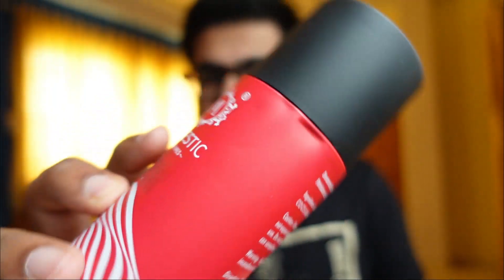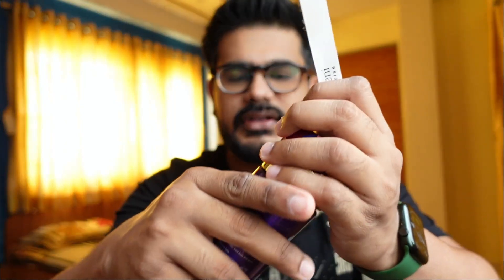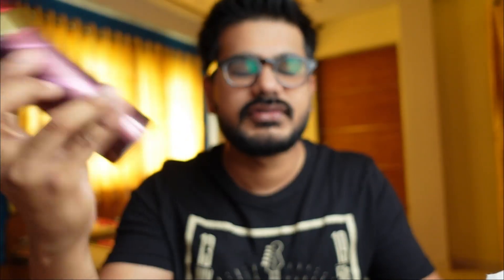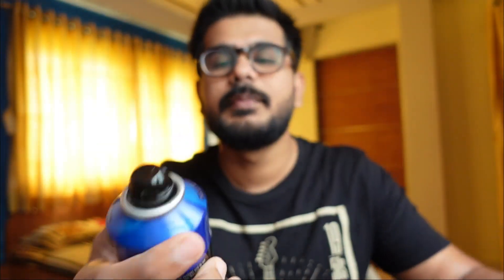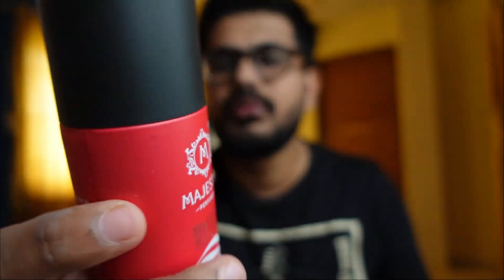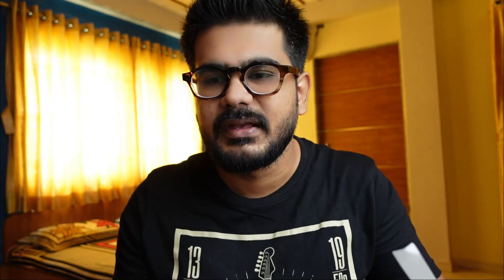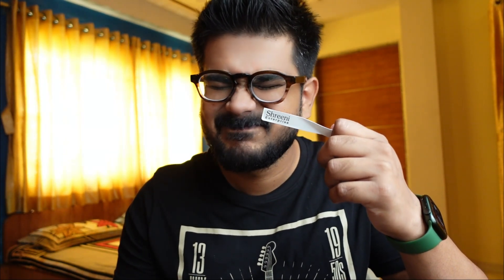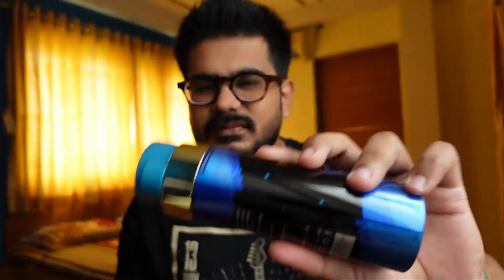MAJESTIC PERFUMES DEODORANTS | LATEST RELEASE AFFORDABLE DEOS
My Equipments.

All opinions expressed in this video are entirely my own. All tips, tricks, topics, Comparisons and advice discussed on this channel are a matter of my personal opinion. I am not saying this product is good/bad for you. I am not asking you to Buy/Not to buy this product. That should be completely your choice.Try at your own risk.

I do not take any responsibility of any seller/website mentioned in the video. I am here just to let you know where to buy the perfumes from. I always mention my personal sources so they are pretty much clean, However; anything else related to after sales shall be between the buyer and the seller.